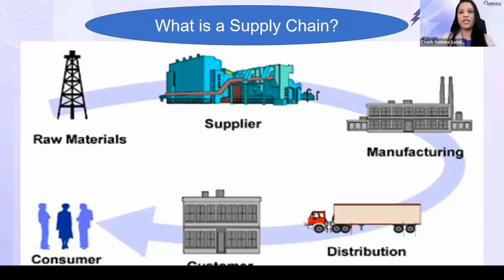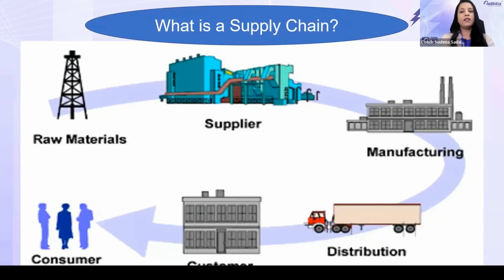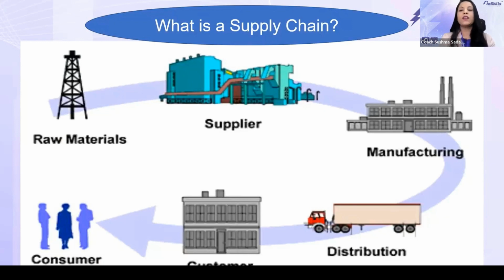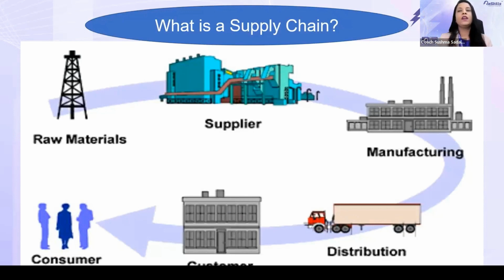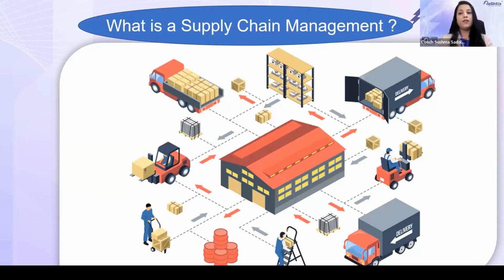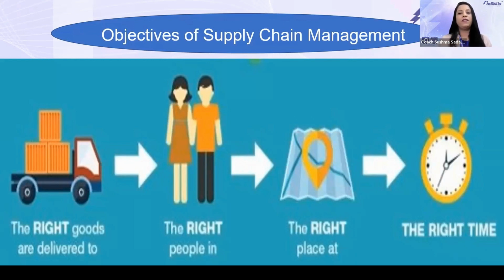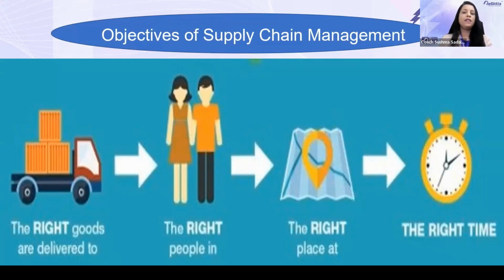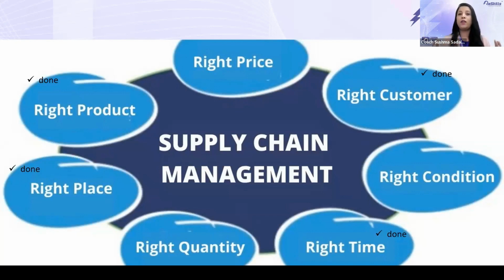Supply Chain Management